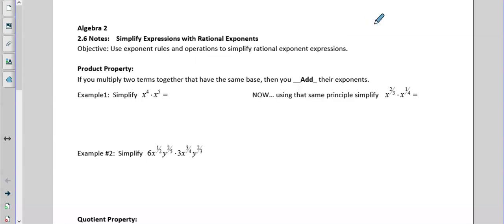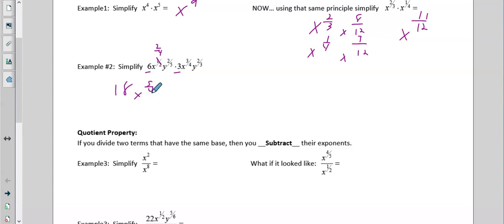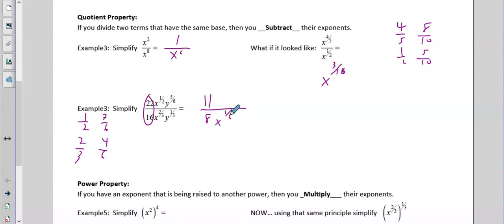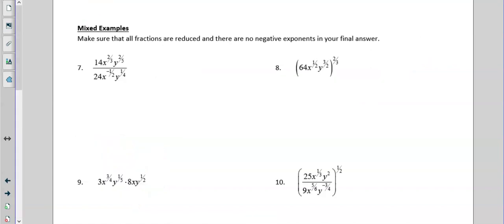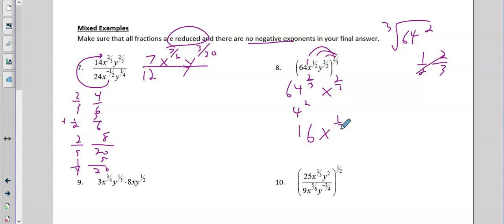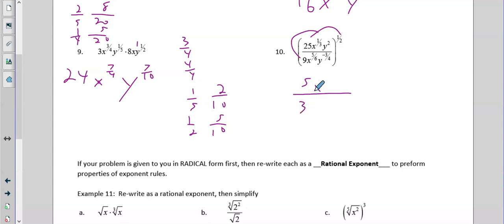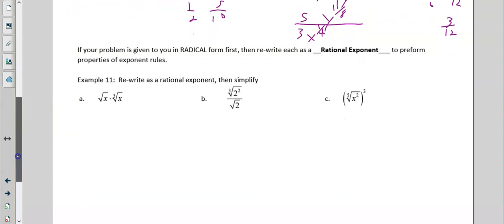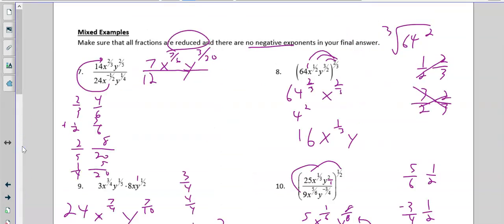Alg 2 2 6 notes Simp expressions wih rational exp